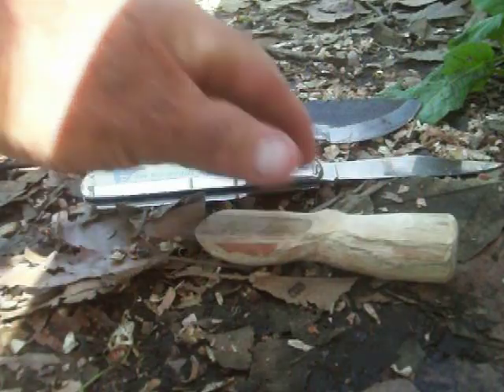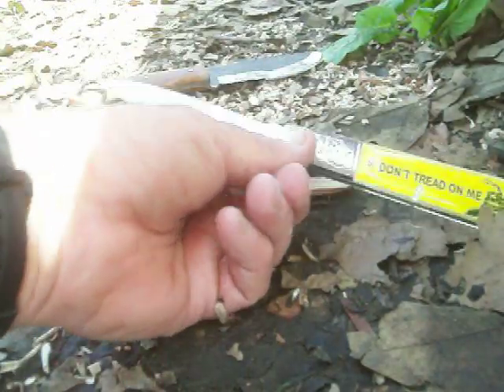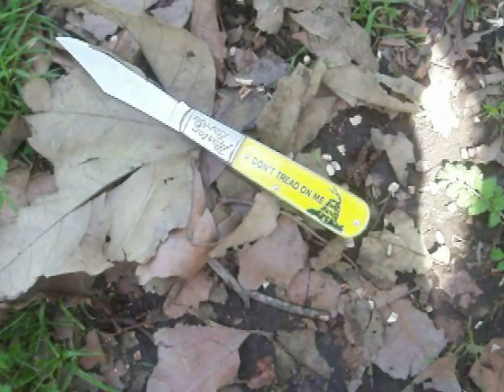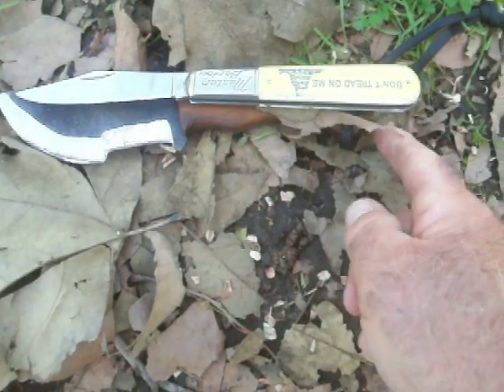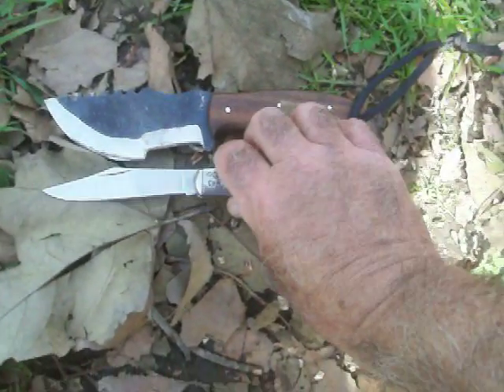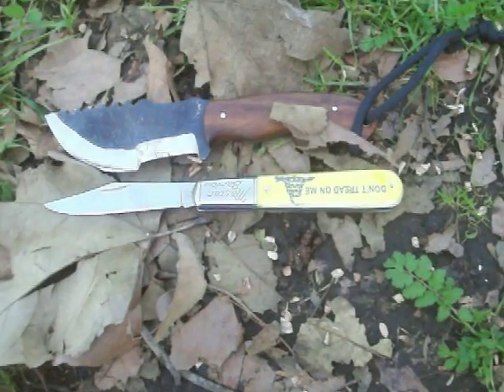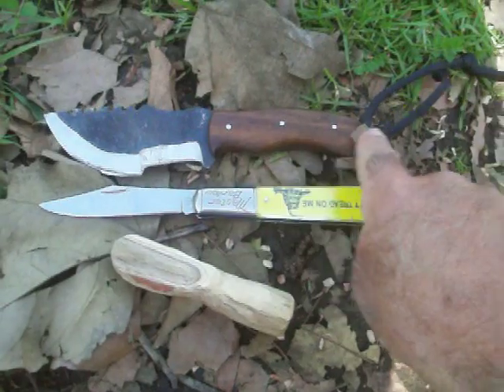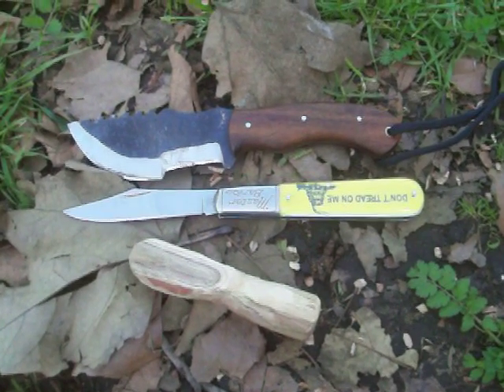Carving with an SMKW "Master Barlow"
Today I worked at carving my own interpretation of a "Pocket Spoon" using a Novelty brand "Master Barlow" from smkw.com, and I have to say, I really liked the size and feel of this folder. I used Acacia, a very hard wood, and the rough shaping was performed with my Tracker. The Barlow did the finer carving. This is a slipjoint, but has two positions, so it won't close on your hand. Lockup was very strong and even after two hours of hard carving it had not loosened a bit. I do wish SMKW would offer this with plastic imitation sawcut or black woodgrain scales. The Gadston flag is okay, but something woodsy would be my preference.